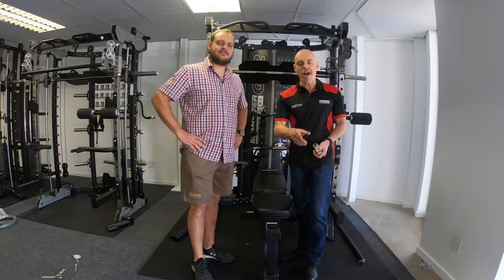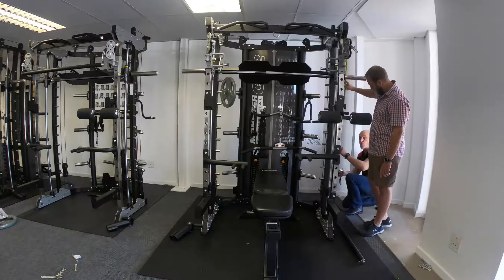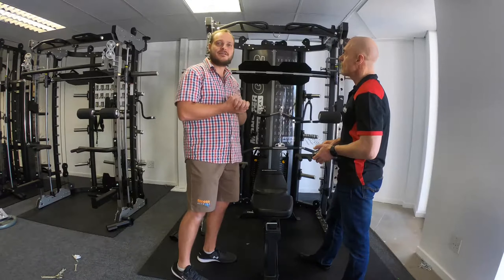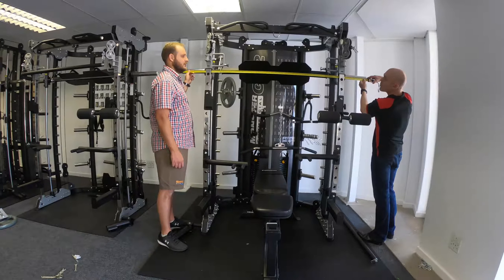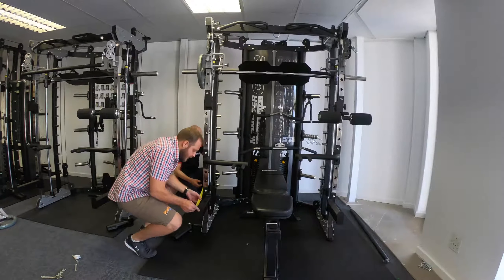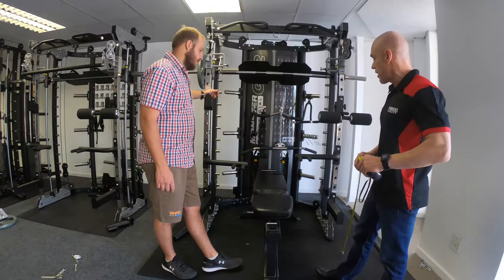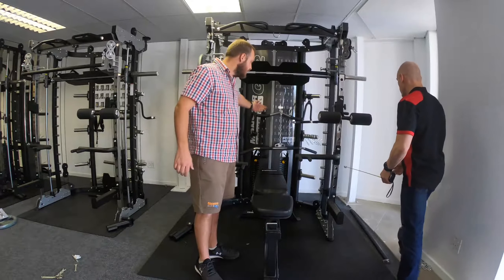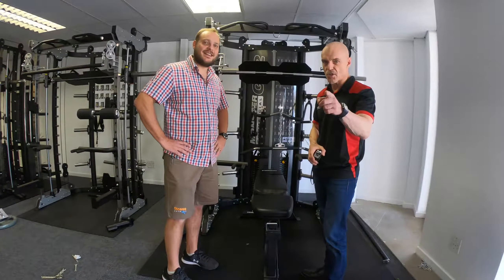Force USA Monster G12 in the UK & Europe Measurements with Miles Harrop and Basil Clark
How big is the Force USA Monster G12 Smith Machine Functional Trainer Power Rack?
How much space do you need?
Miles Harrop from the UK and Basil Clark from South Africa answer these questions.
If you have been considering one of the Force USA G series Hybrid Multi gyms including
Force USA Monster G12
Force USA Monster G9
Force USA Monster G6
Force USA Monster G3
Force USA Monster G1
Then you may be looking at how much space you need.
Houses and garages in the UK typically have lower ceilings than countries such as the USA, South Africa and Australia.
Take a look at these walk through actual measurements in a Force USA Showroom.

For more information on UK and European Force USA products go